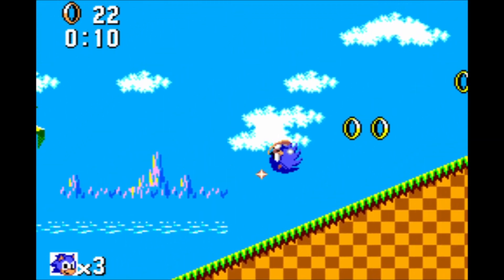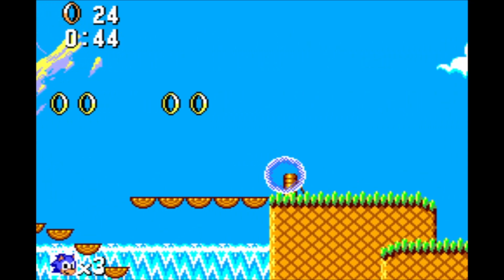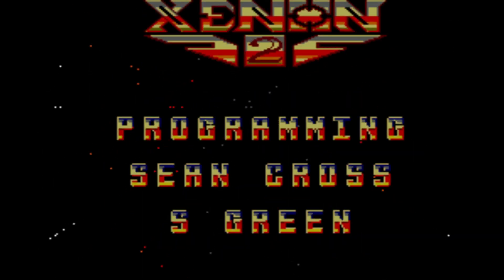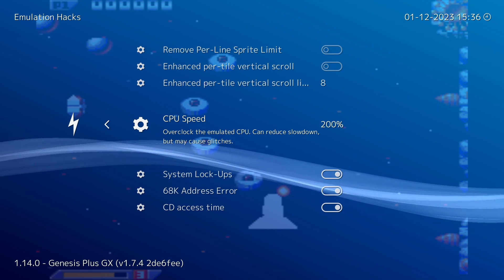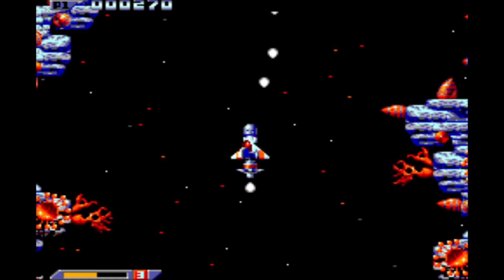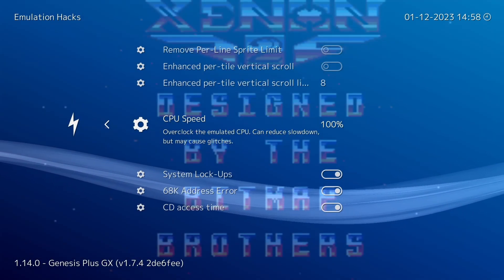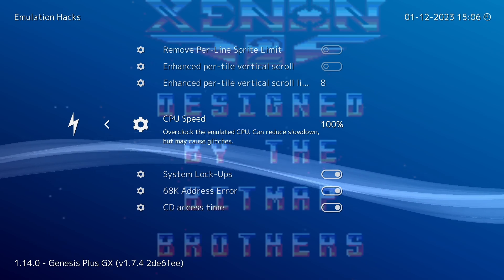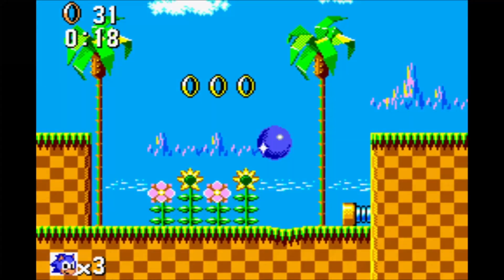ELIMINATE Slowdown in Sega Master System Games | Genesis Plus GX RetroArch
This video is really a demo of how good the Overclocking function is with Genesis Plus GX. USE IT you wont regret it.